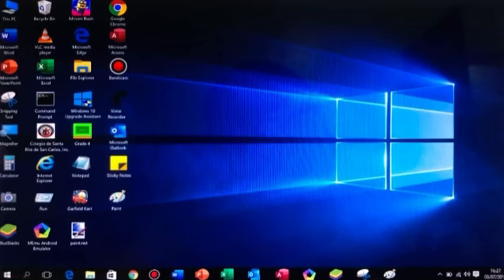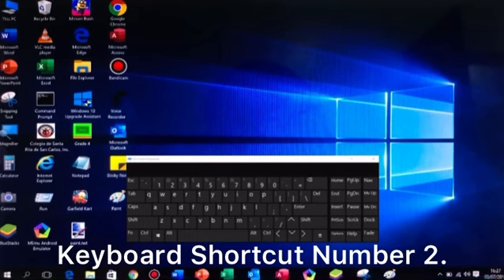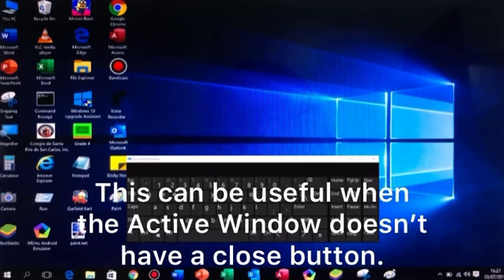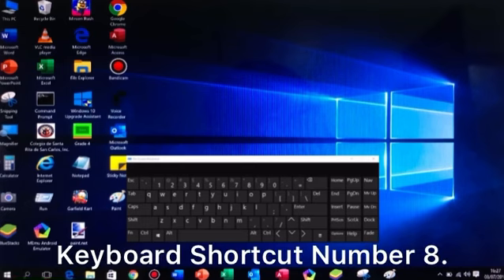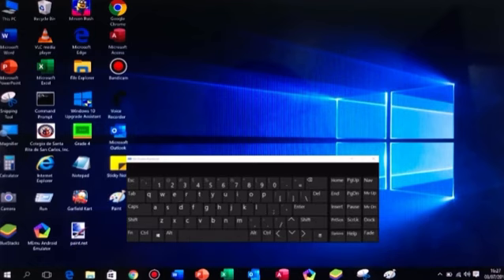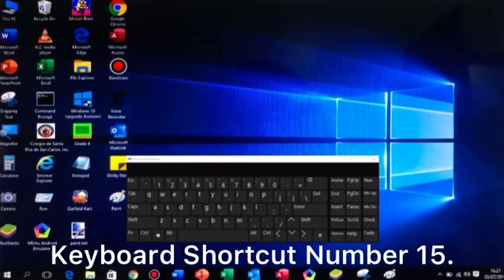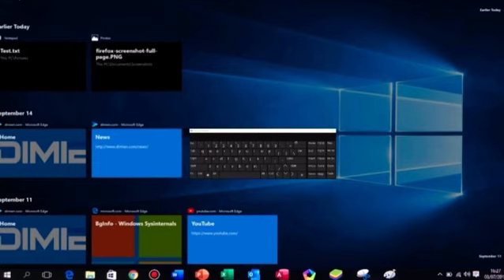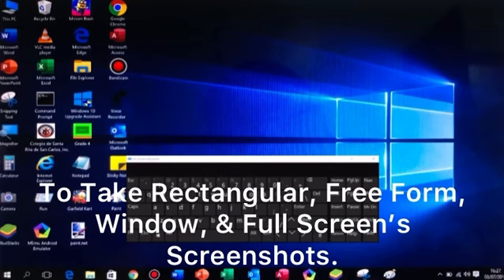Windows 10 Keyboard Shortcuts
Windows 10 Keyboard Shortcuts on InShot